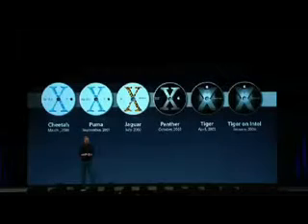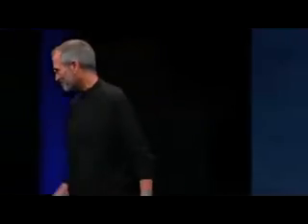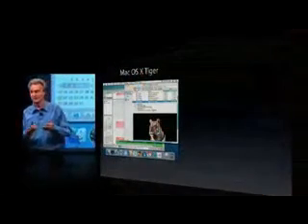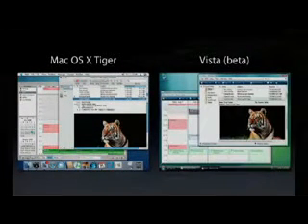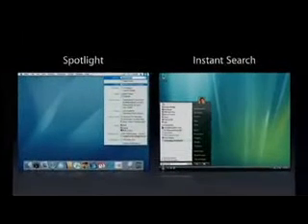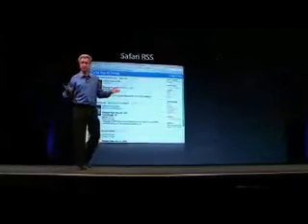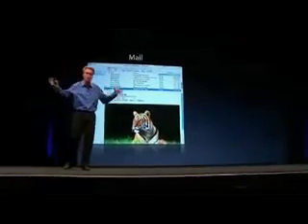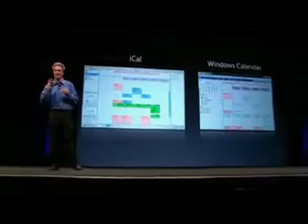Re: Steve Ballmer on Vista and MacBook Air @ MIX08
mac